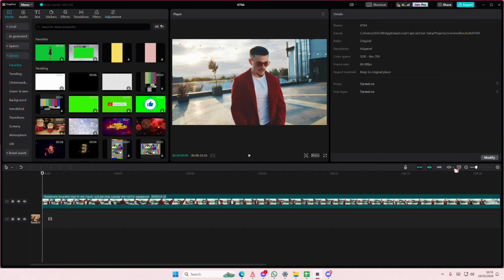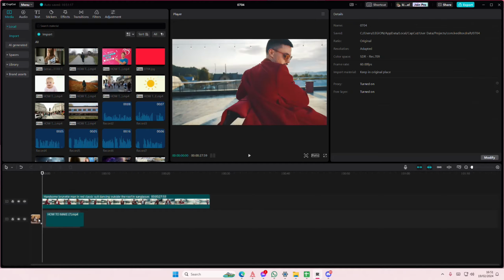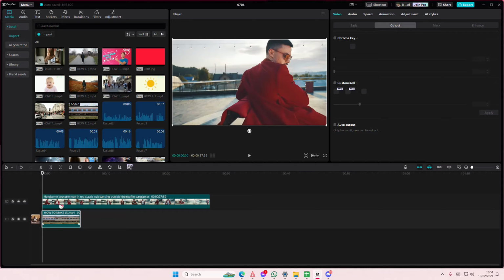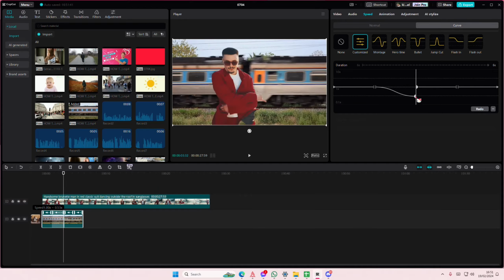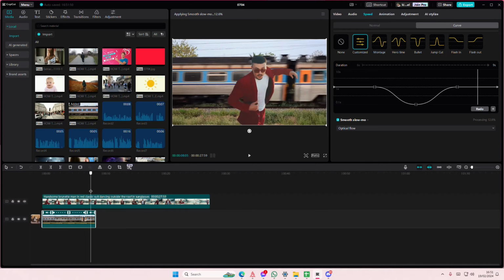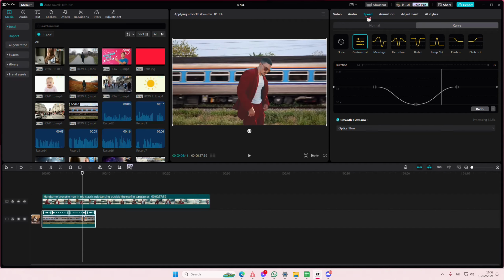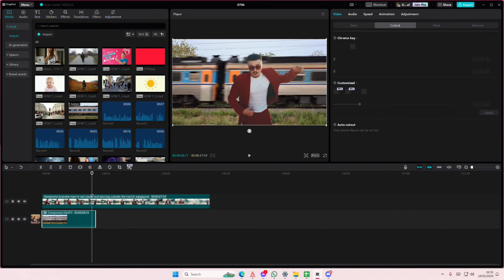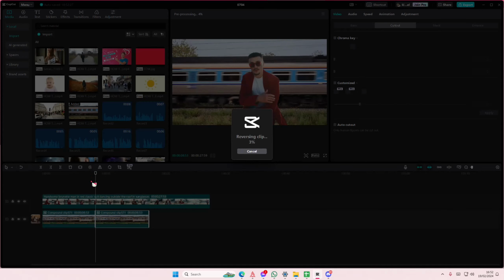~ Want to Create Stunning Slow Motion Reverse Edits in CapCut? Here's How!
Ready to create stunning slow motion reverse edits in CapCut? You're in the right place! In this tutorial, I'll guide you through the step-by-step process of making eye-catching slow motion reverse video edits using CapCut PC.

First, select a video for your background and another for the foreground. It's best if both videos are filmed in the same location for a cohesive look. For this tutorial, I'll be using a train video as the background. Import your videos into CapCut and select the foreground video. Use the auto cut-out feature to remove the background from the foreground video, allowing it to seamlessly blend with the background.

Next, we'll add the slow motion effect. Go to the speed settings, then select the curve option. Choose where you want the slow motion to start, ideally in the middle of your clip for maximum impact. Add smooth slow motion and enable the Optical Flow feature for a professional look. You can also add a reverse effect if desired.

Once your edits are complete, right-click on the video and select 'Create Compound Clip.' This step may take a few minutes to process, but it's crucial for merging all your edits into a single clip. After processing, copy and paste the clip, then apply the reverse effect.

By following these steps, you'll create a captivating slow motion reverse video edit that will impress your viewers. If you have any questions, leave them in the comments below, and I'll do my best to answer them. Click the thanks button above the description box to show your support. Happy editing!